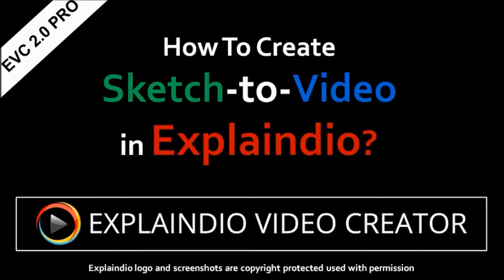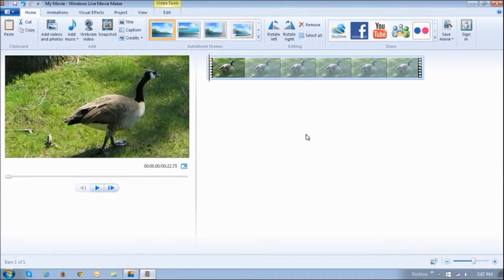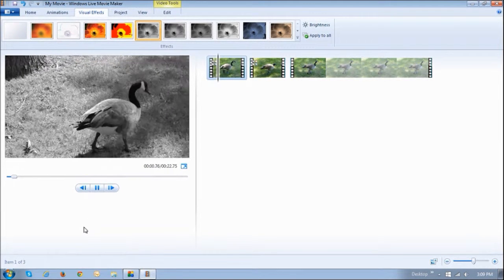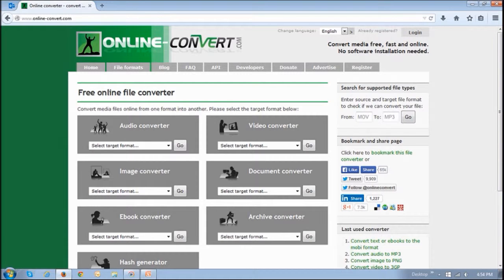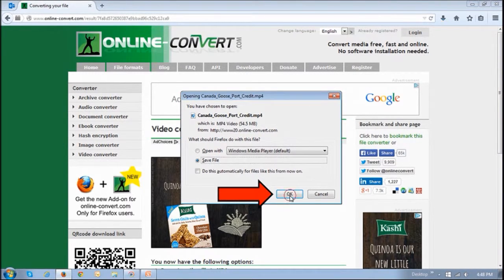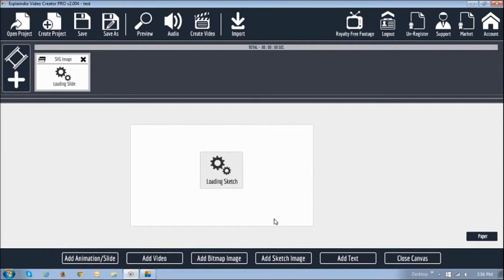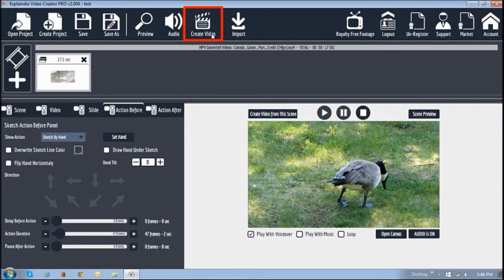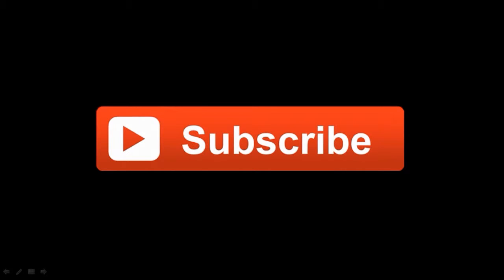How to Create Sketch to Video in Explaindio 2.0 PRO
In this video you will learn how to create a Sketch-to-Video scene in Explaindio Video Creator 2.0 PRO. This is the version of Explaindio released in July 2015 that has several new features and a new user-interface. You can check my other Explaindio video tutorials to learn more about the new features and user-interface in 2.0 PRO.

This Sketch-to-Video feature in Explaindio creates a cool effect of a sketch of the first scene and then transitions into a live video. In this tutorial, I will show you an example of a Sketch-to-Video scene and then show you how to create it in Explaindio.

CREDITS: Microsoft, Windows, and the Windows logo are trademarks, or registered trademarks of Microsoft Corporation in the United States and/or other countries | Explaindio Video Creator logo and screenshots are copyright protected, used with permission | Online-convert.com logo and screenshots are copyright protected, used with permission | Commercial Rights to use videos & images used in this video production | Commercial rights to use other videos and animations